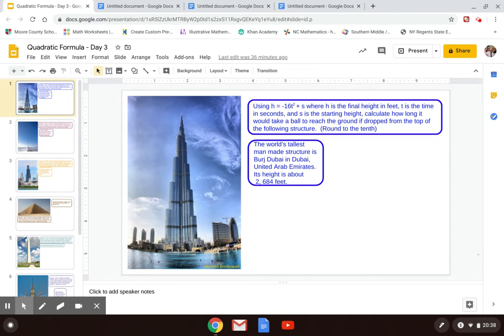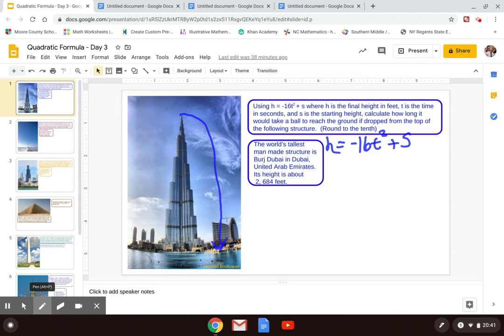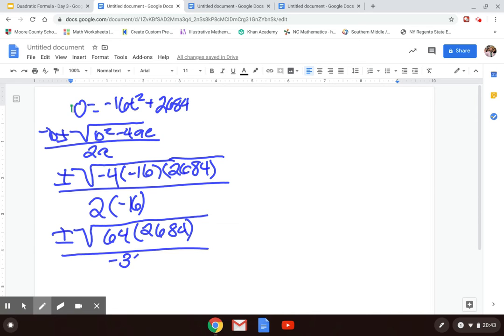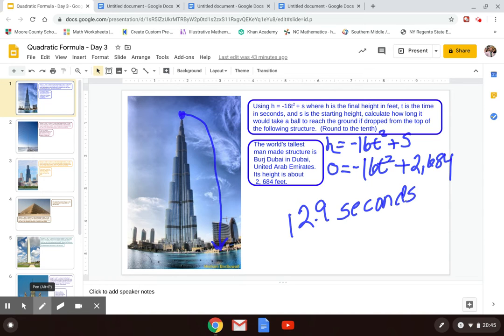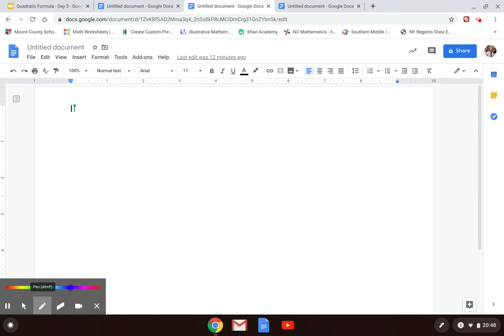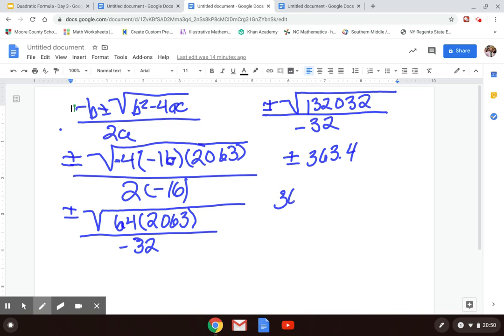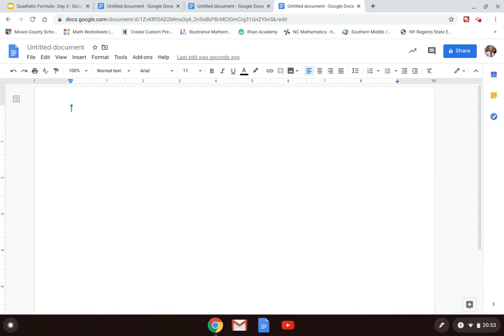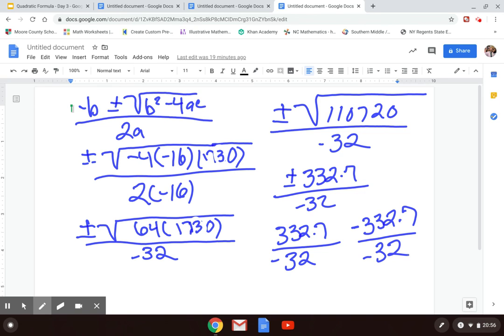Math 1 - April 2